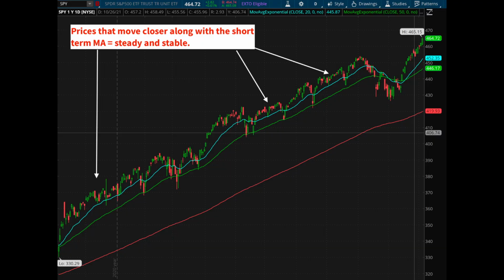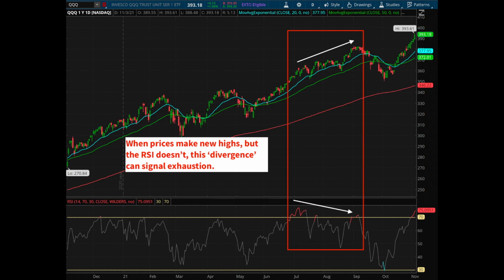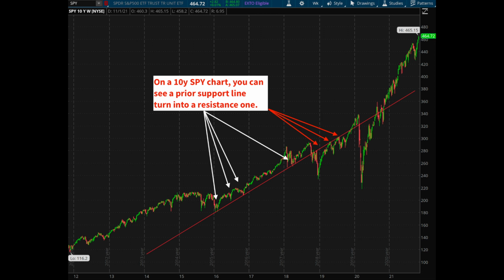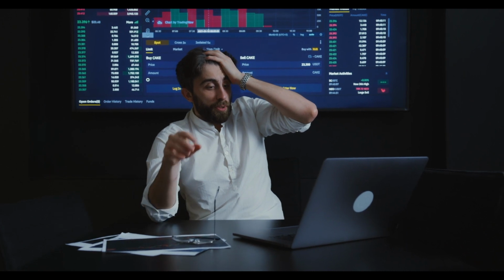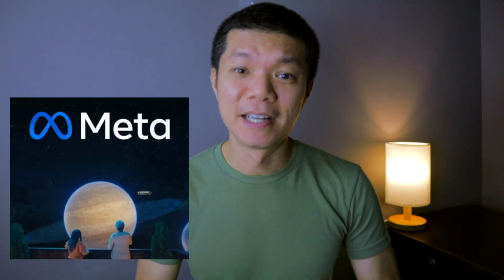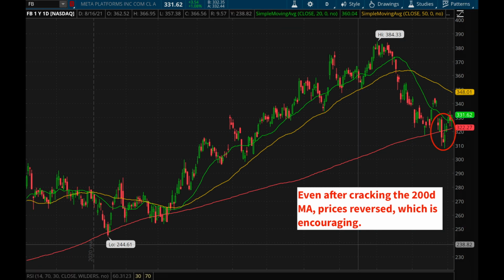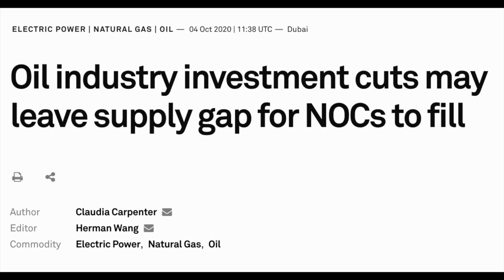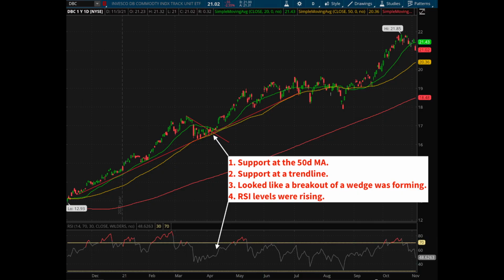Technical analysis tools I use, with example trade (using TD Ameritrade/Thinkorswim charts)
I explain the 3 technical analysis tools I use and 2 other principles that TA helps me with. I’ll tell you what I look out for, along with examples that use charts from my TD Ameritrade platform, Thinkorswim.

0:00
1:10 Multiple Moving Averages
2:25 Relative Strength Index
4:03 Price Levels
5:25 Position Sizing
7:20 Multiple Points of Confirmation